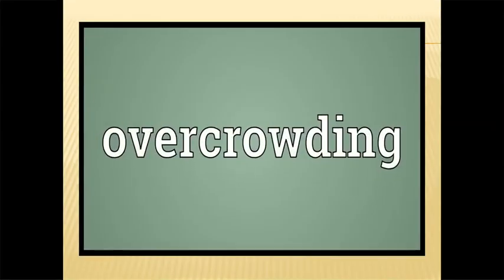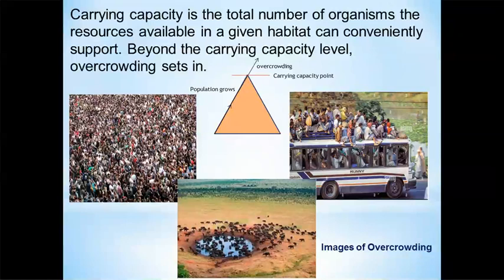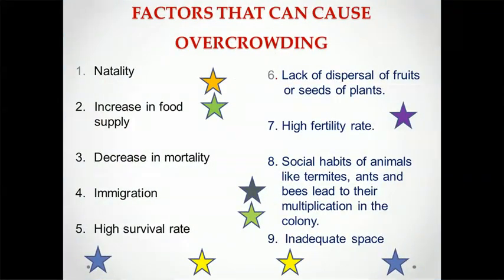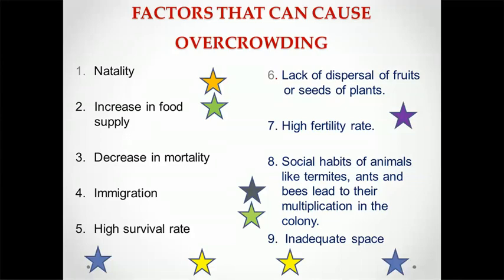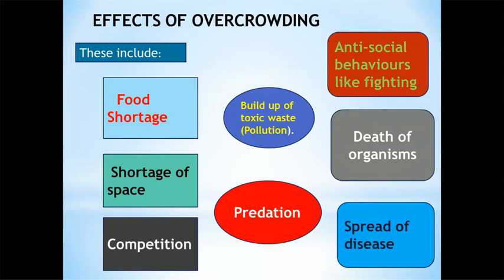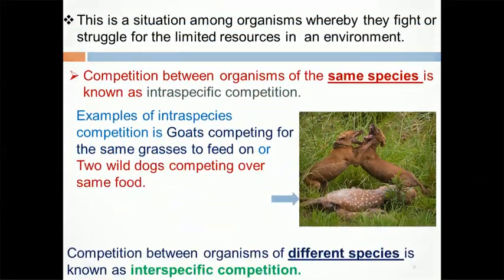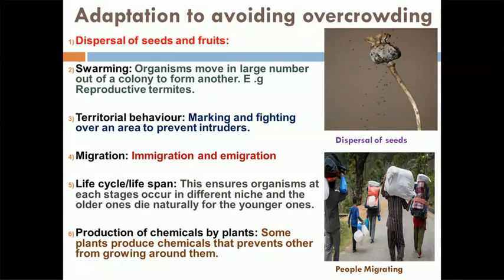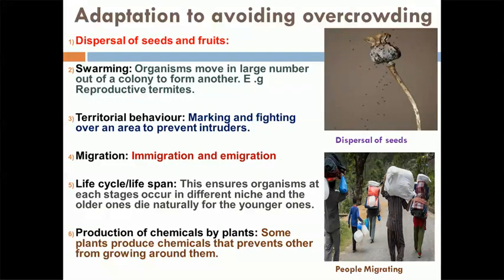VIDEO ON OVERCROWDING by Gloria Robert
This is a teaching video on OVERCROWDING.
In this video, the definition of overcrowding is given. The causes and effects of overcrowding are also enumerated with detailed explanation on how they relate with overcrowding. The ways to avoid overcrowding in organisms are listed too and explained. The meaning of competition  and the two types which are intraspecies and interspecies competition with relevant examples given. Relevant images that can help students understand this topic were highlighted in detail.  All points highlighted in note are summarized for easy understanding and a voice over to help in memorizing the points.
The video is recommended for students in colleges, those preparing for WAEC, UTME, NECO, GCE, IGCSE and other external examinations. It can also serves as a teaching aid for teachers.
The student's activity is meant to help learners or viewers have full grasps of the topic and also serves as evaluation for tutors during lesson.